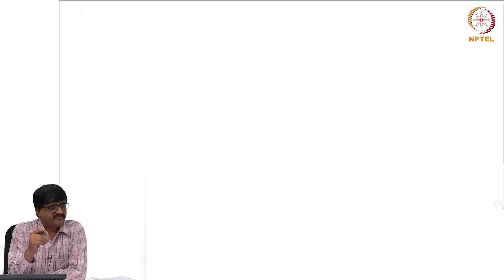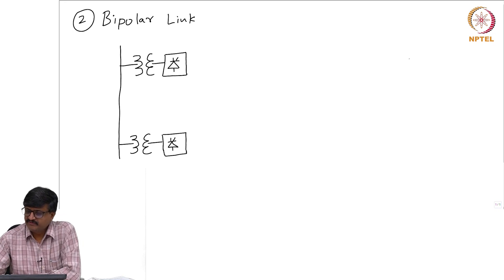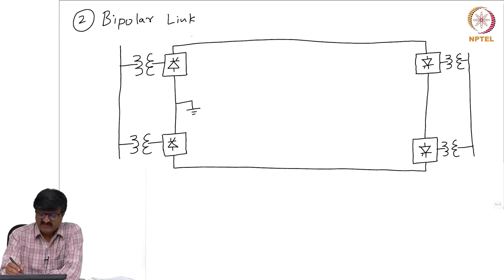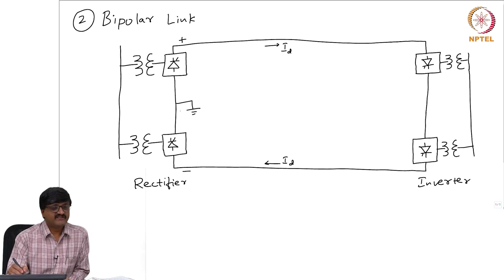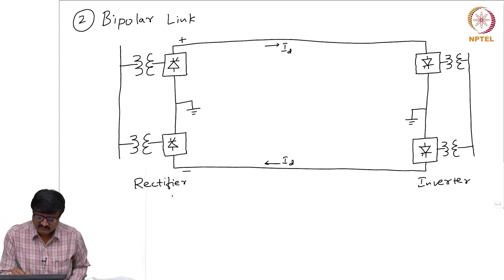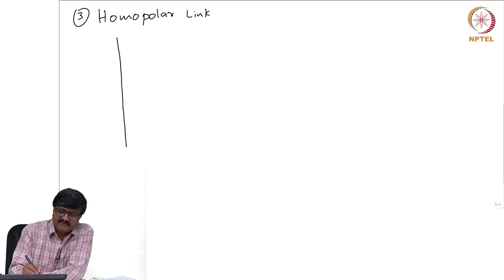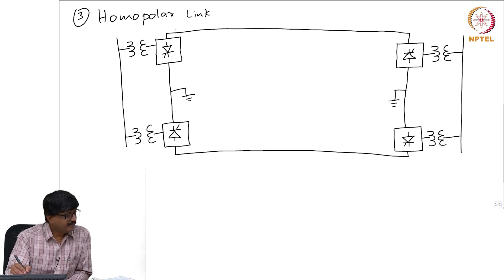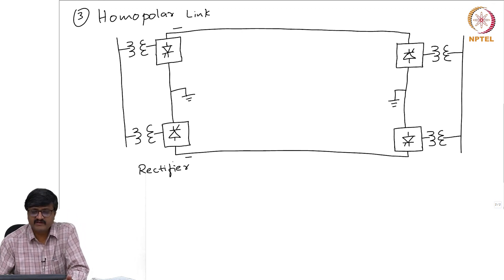Lecture 52 - Types of DC link: Bipolar and homopolar